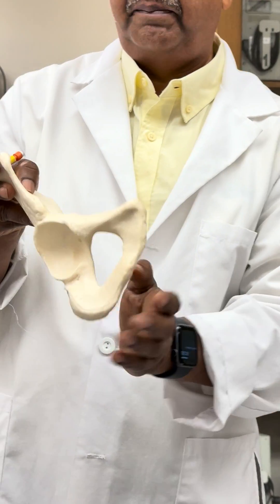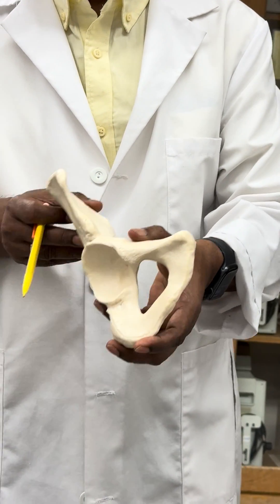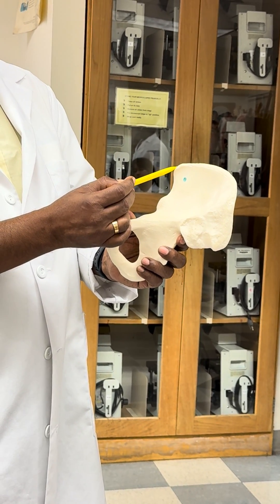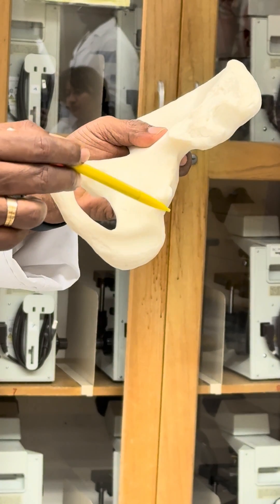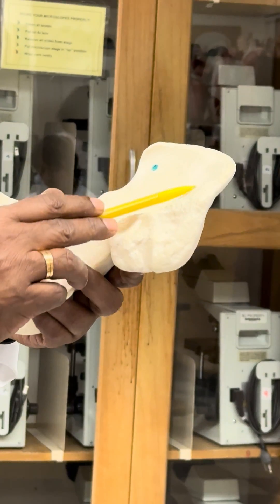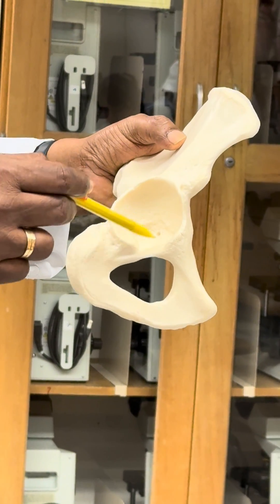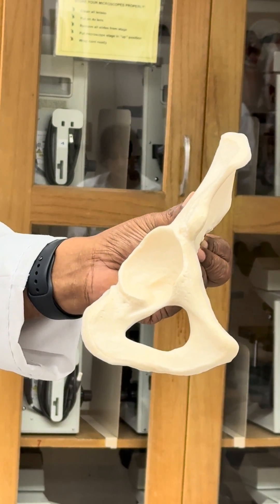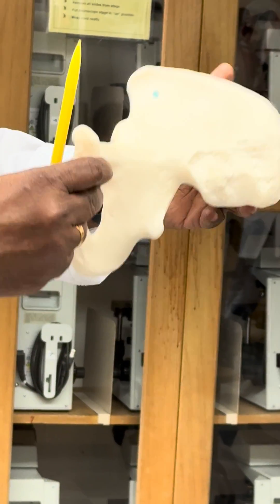Pelvic girdle by Dr.K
Pelvic girdle by Dr.Kuriakose
Pelvic Girdle: Complete ring supporting the body and connecting to the lower limbs.
Bones: Two Hip (coxal) bones, Sacrum (part of axial skeleton).
Hip Bone: Fusion of Ilium, Ischium, Pubis. Features: Acetabulum (articulates with femur), Iliac crest, Greater/Lesser sciatic notches, Ischial spine, Ischial tuberosity, Obturator foramen, Pubic symphysis.
Joints: Sacroiliac joint, Pubic symphysis.
Pelvic Inlet and Outlet: Important for childbirth.